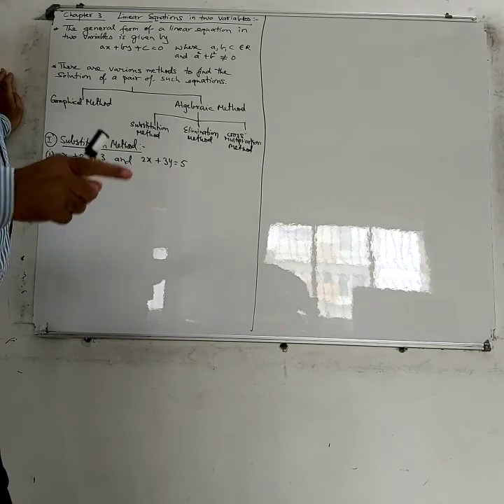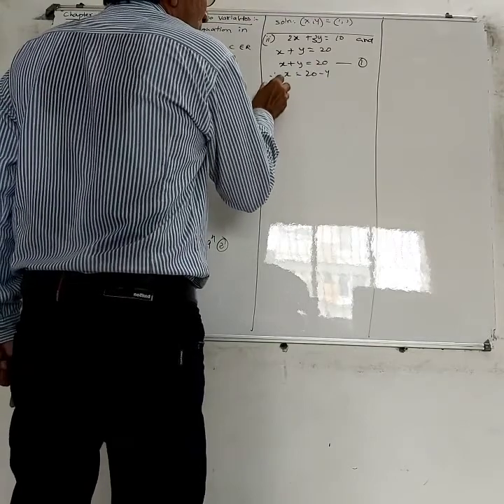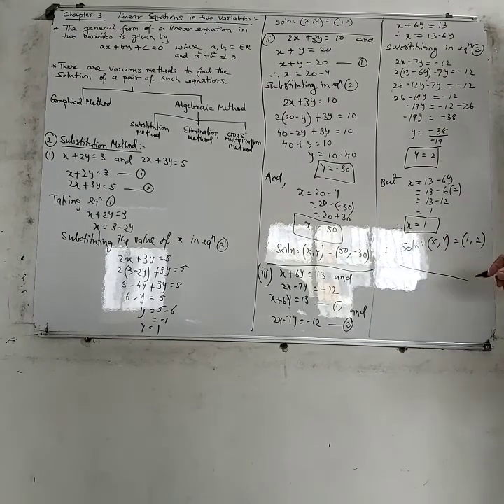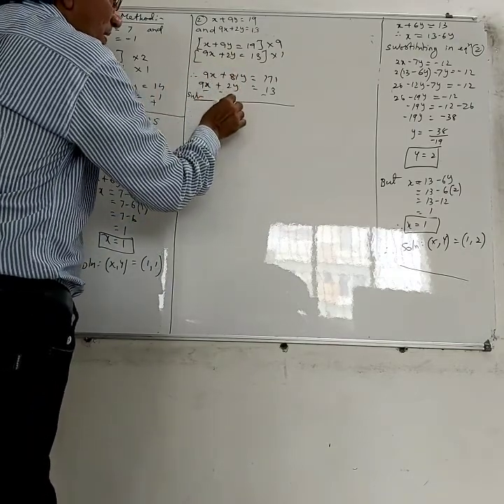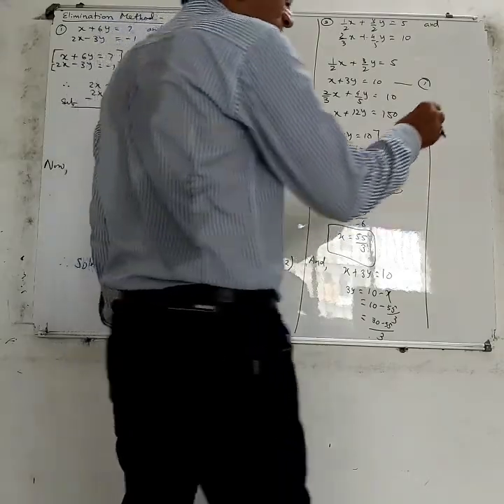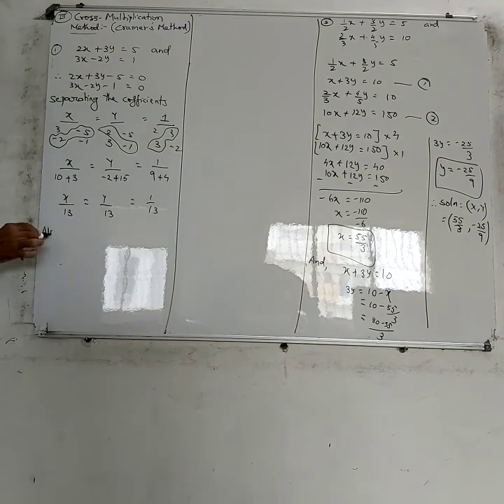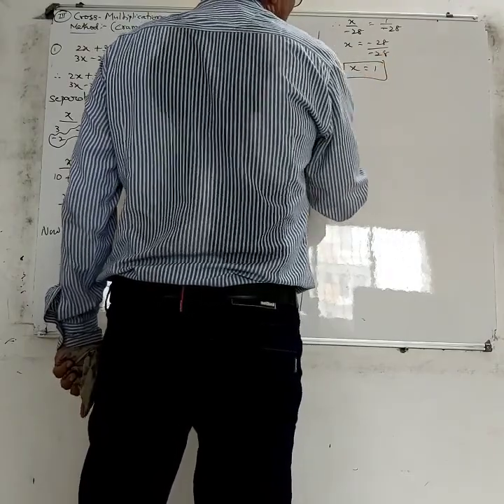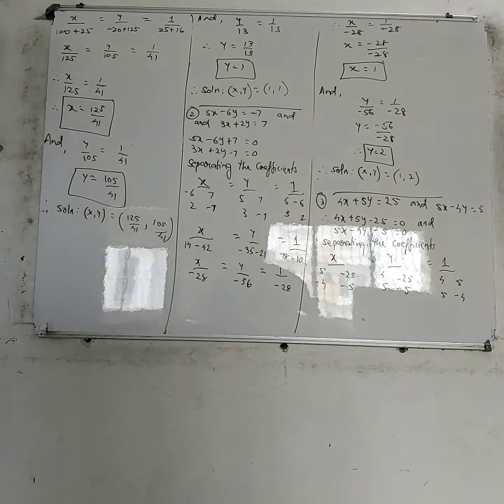NCERT solutions for class 10 maths Chapter 3: Pairs of Linear Equations in two variables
Pairs of linear equations in two variables. How to solve a pair of linear equations in two variables. NCERT solutions class 10 maths chapter 3 pairs of linear equations in two variables.